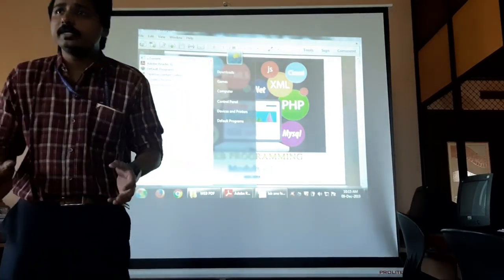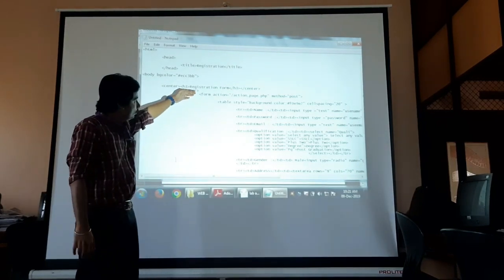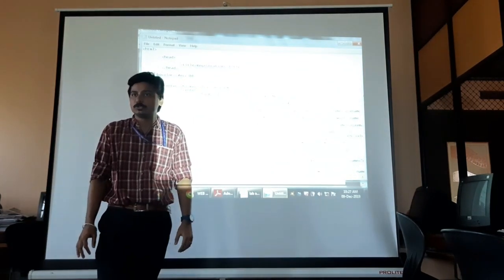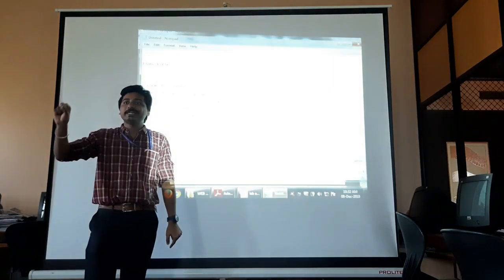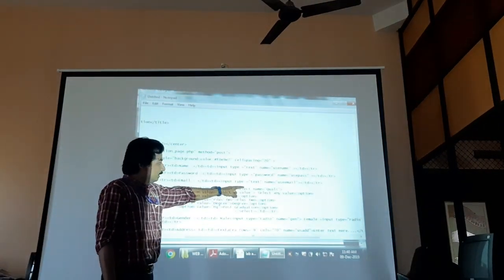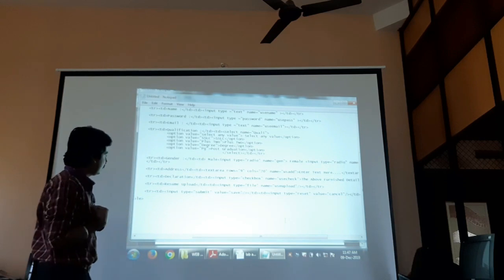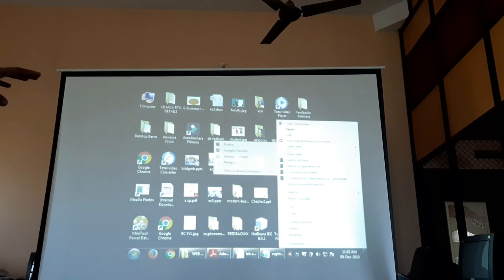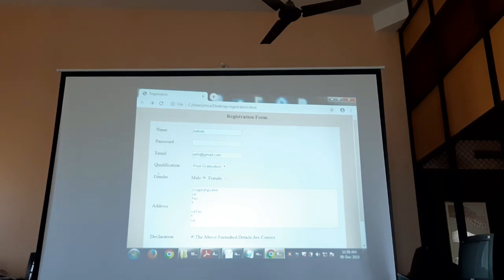WebProgramming Design Using HTML By Ashish L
Design Using HTML